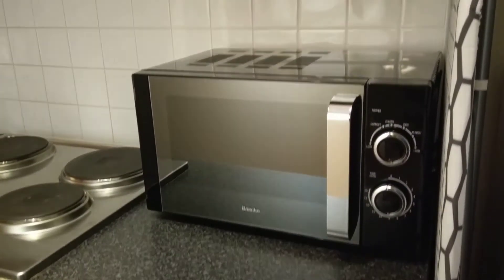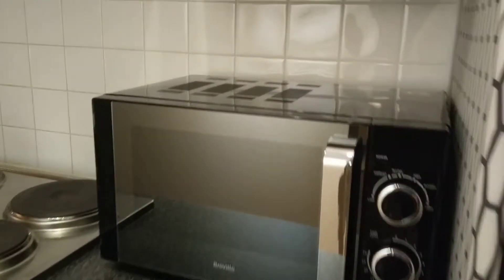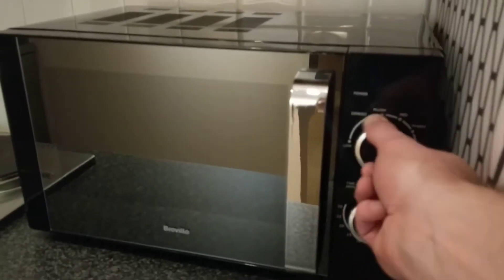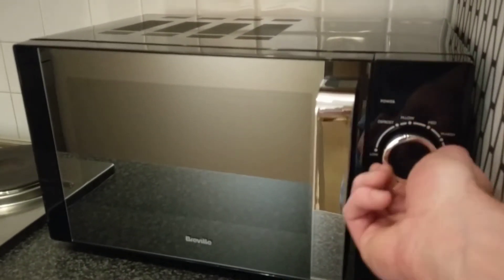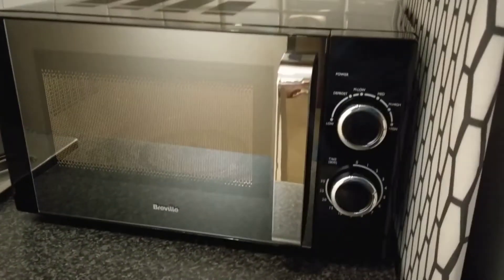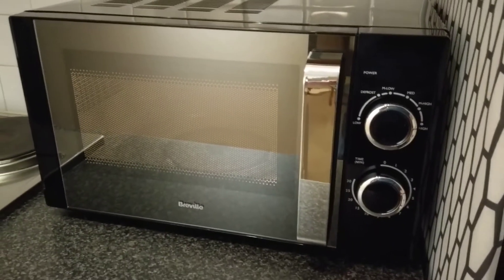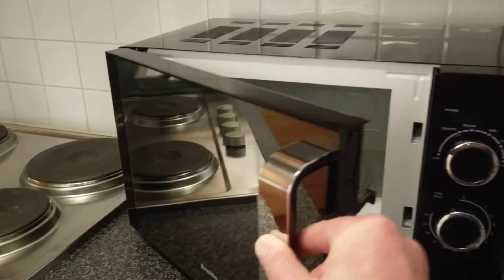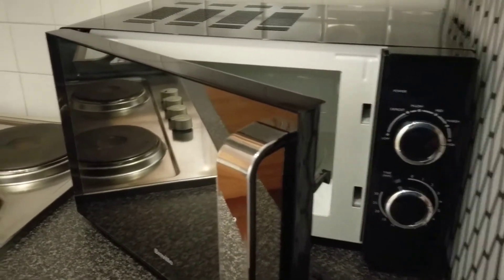Microwave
How to use the microwave